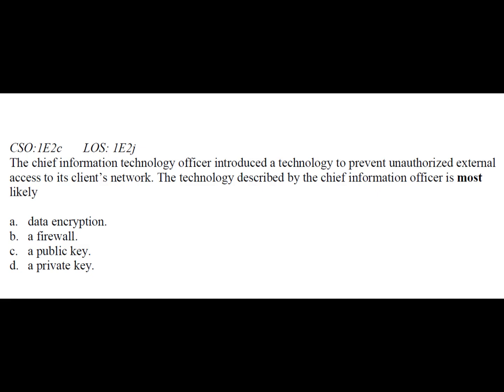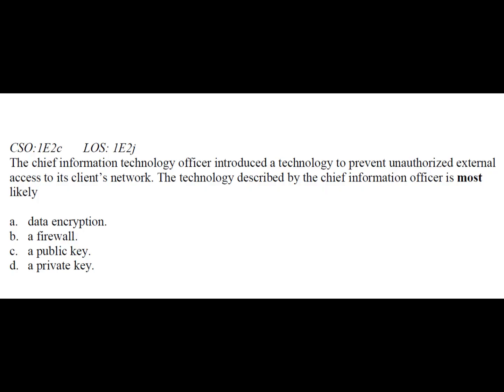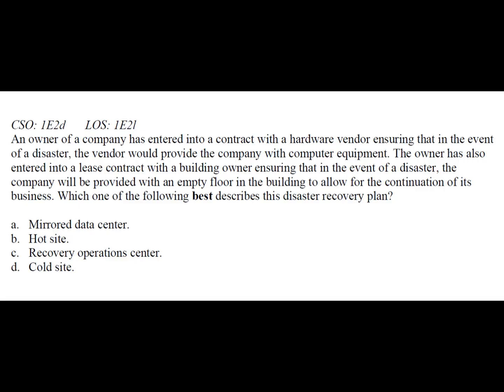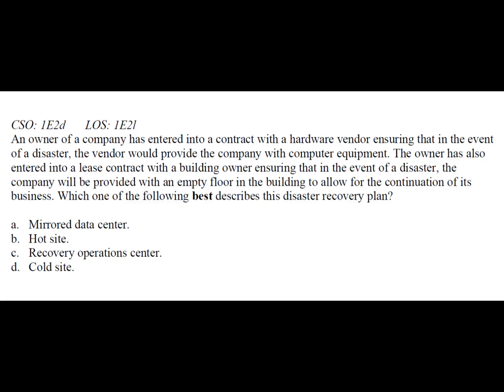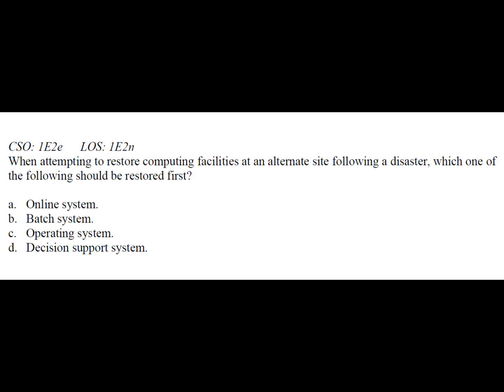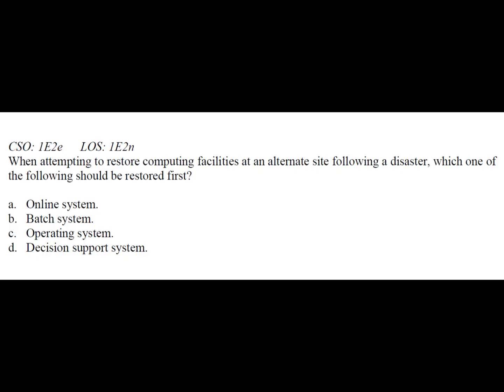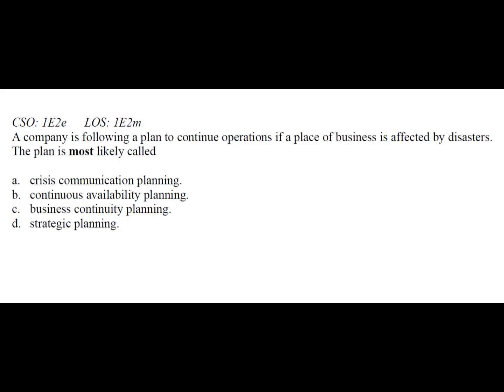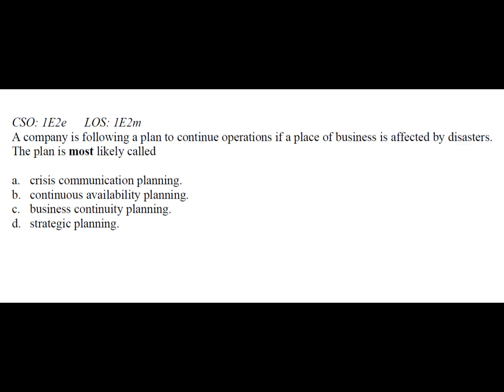MCQ CMA Part 1 Section E 5